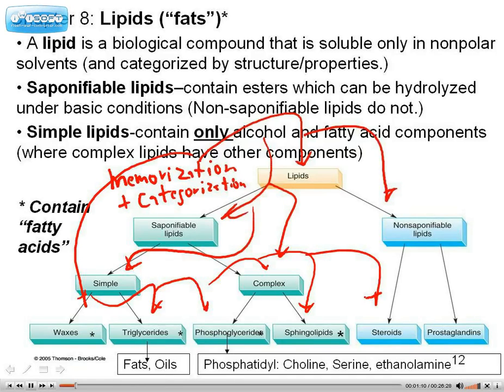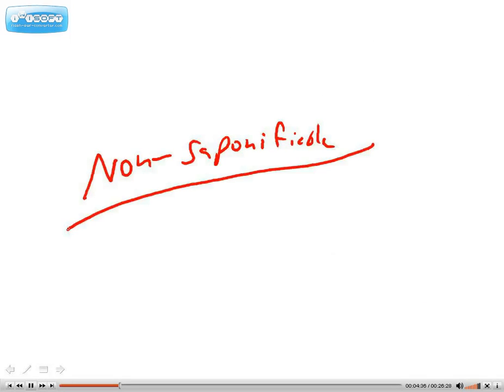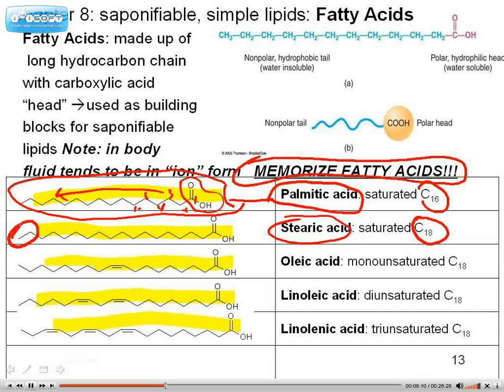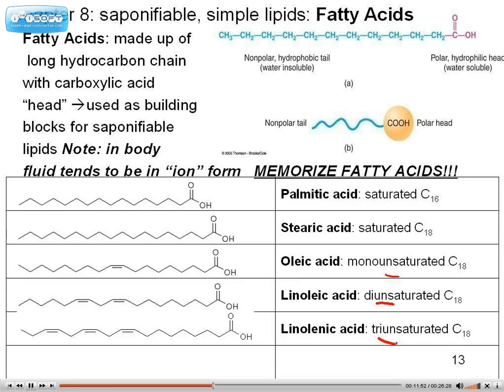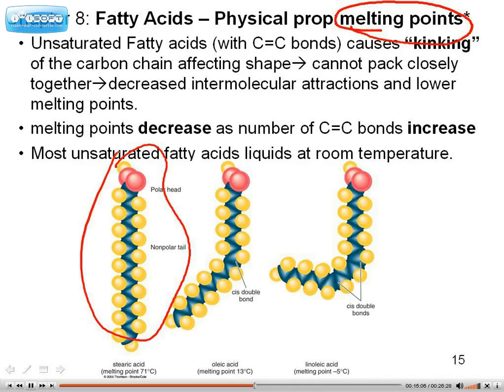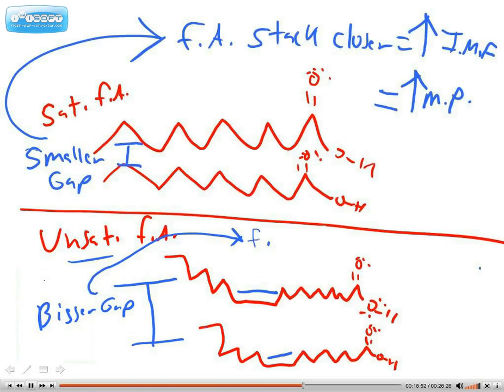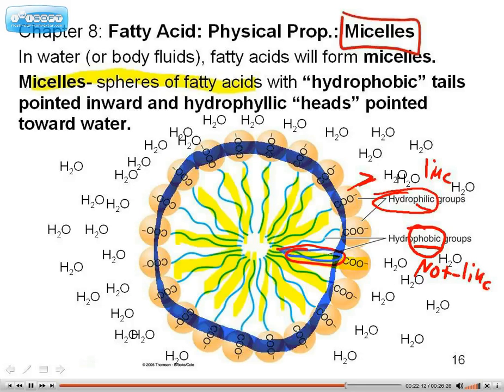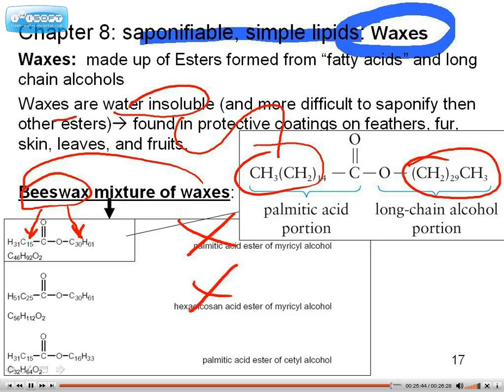Chapter 7_8_OChem_Carbs_lipids_Commentary_D_1